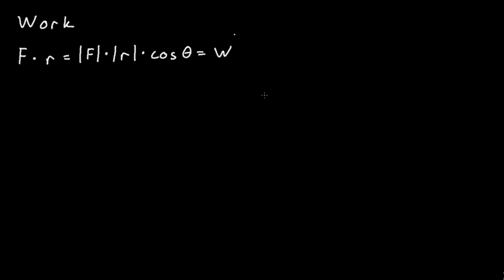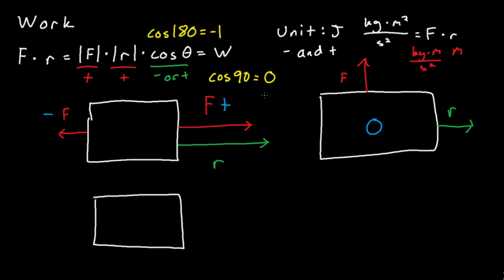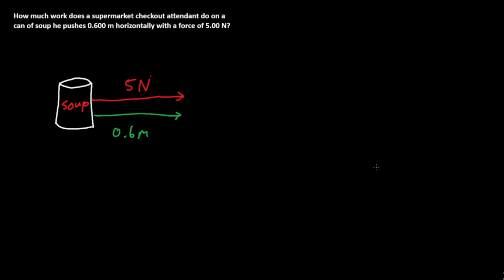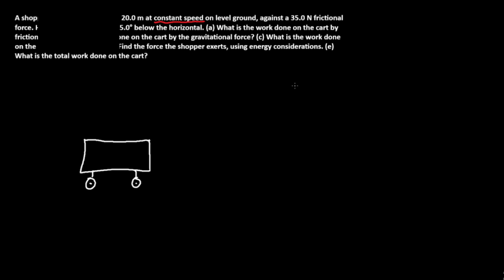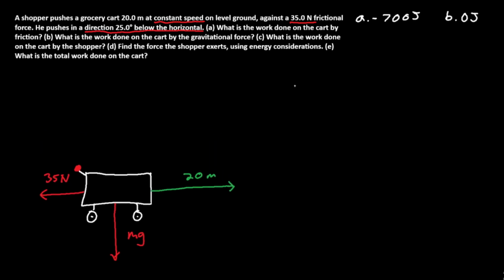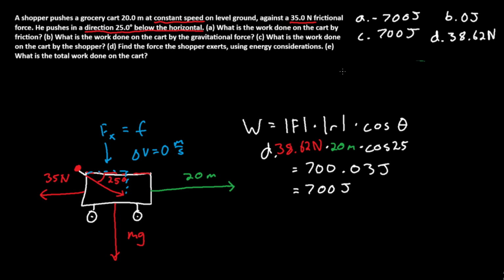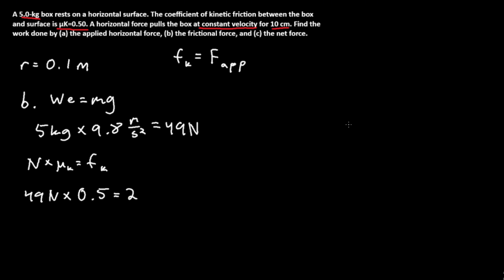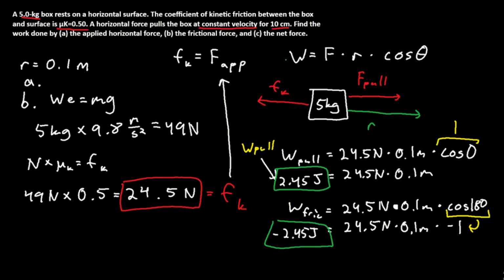Introduction to Work with Physics Problems and Examples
In this video, I covered the concept of work and how to calculate it. I also showed a quick way to determine whether or not work is positive, negative, or zero and did plenty of worked example to aide in comprehension.

Timestamps:
0:00 How to Calculate Work
0:34 What is Work?
0:45 Positive Work
1:19 Unit for Work
2:15 Negative Work
3:20 Zero Work
4:07 Work at an Obtuse Angle
5:08 Work at an Acute Angle
6:40 Varying Force Calculation of Work
7:20 Slight Mention of Work-Energy Theorem
7:56 Problem 1: Work in One Dimension
10:02 Problem 2: Work with Angles
11:49 Problem 3: Work with Friction Force
22:15 Problem 4: Work with Friction Coeffient